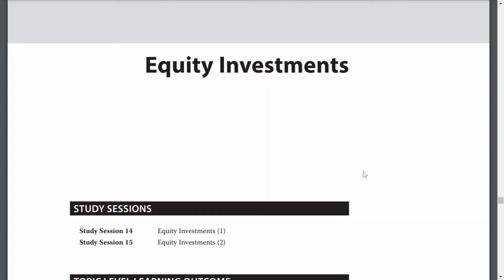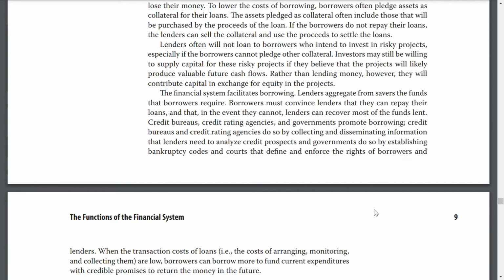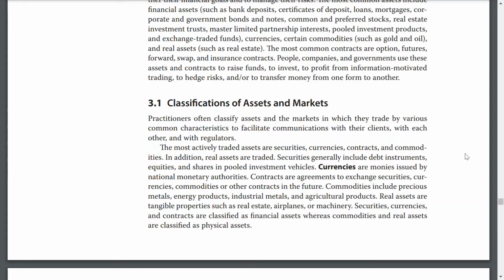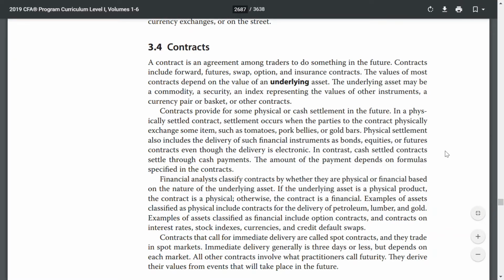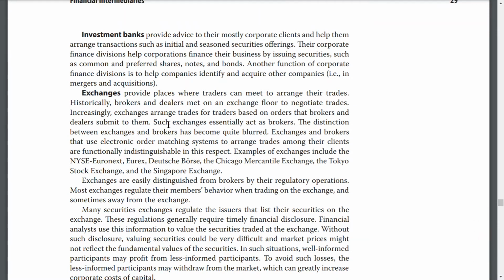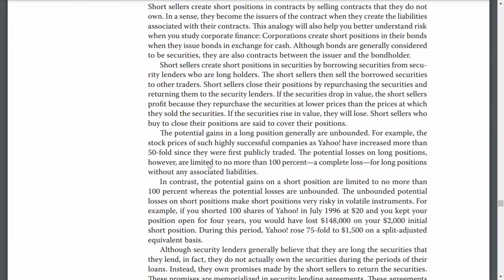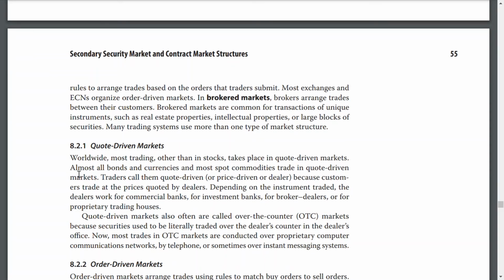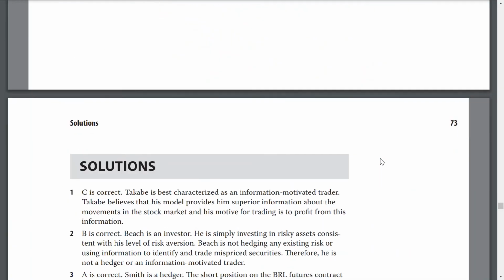Market Organization and Structure - CFA Reading 44 Level 1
A reading of Chartered Financial Analyst (CFA) level 1 program curriculum reading, of level 1 reading 44: Market Organization and Structure. This source is perfect for CFA level 1 candidates looking to review or learn the material.